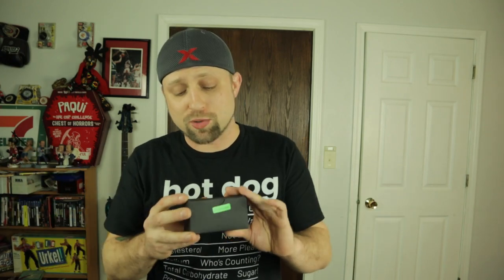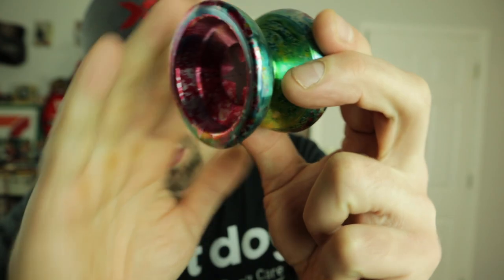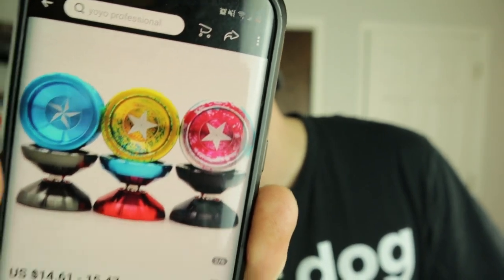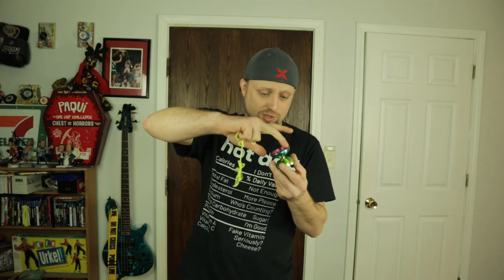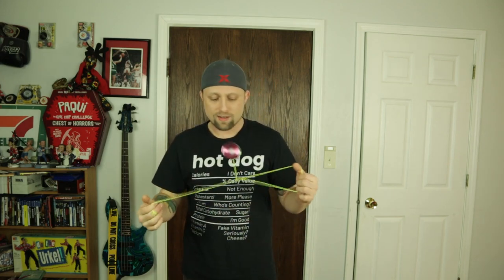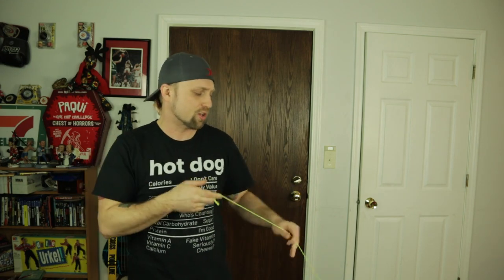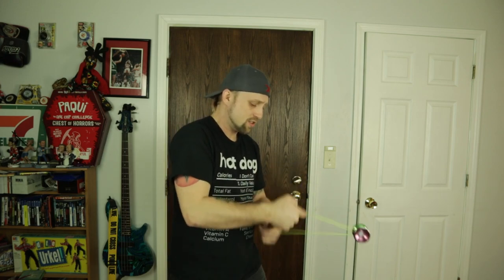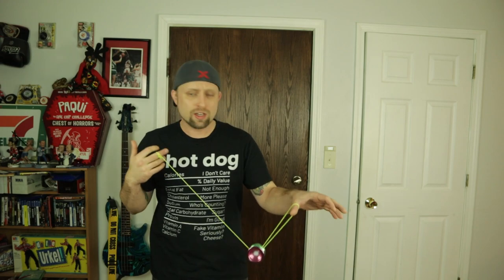YoYo Apartment SOS Unboxing & Review. $15 Chinese YoYo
Whats up guys today I got a super cheap yoyo up for unboxing and review.  Today we are looking at the SOS from YoYo Apartment.  YoYo Apartment has to be the wierdest name for a yoyo company but whatever they make super affordable yoyos that play above their price point.
SPECS
65 Grams
57mm Diameter
44mm Wide